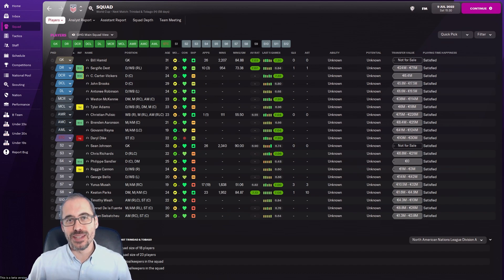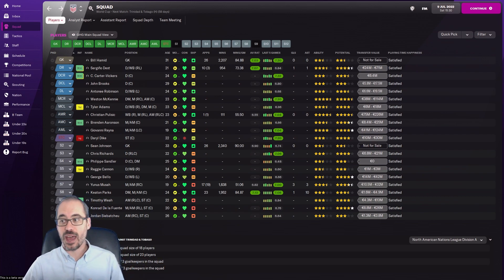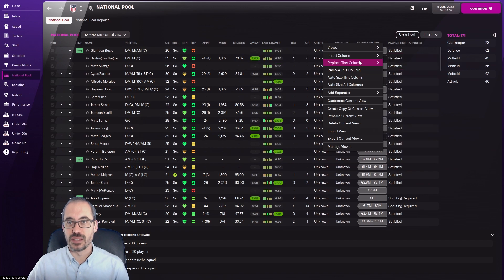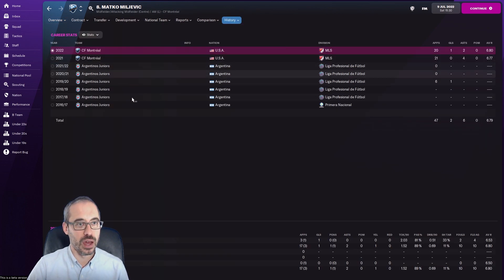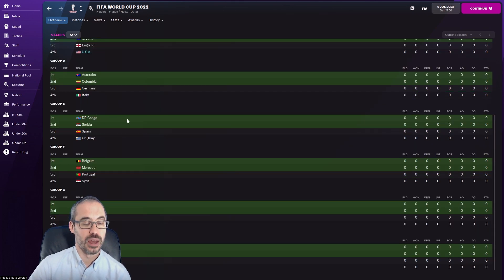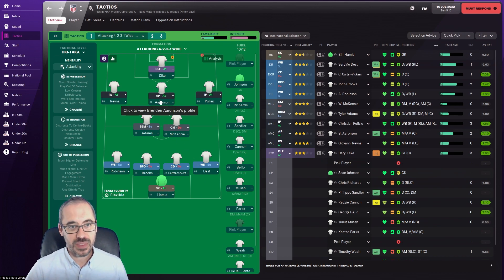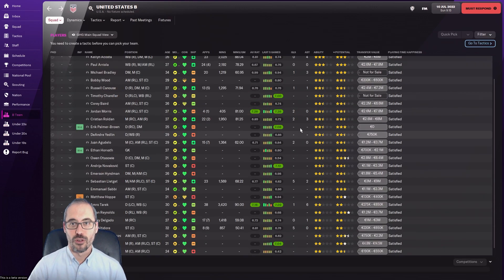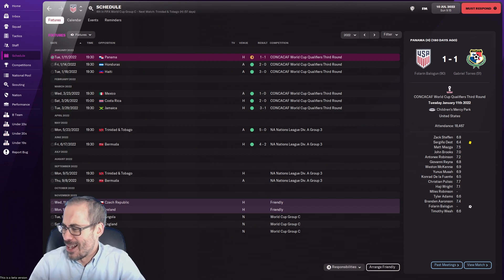WORLD CUP DRAW - EP 9 - FOOTBALL MANAGER 2022 INTERNATIONAL MANAGEMENT -USMNT WORLD CUP OR BUST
The FM22 Beta is out and we're kicking it off again with a look at international management in the newest edition of our favorite game.

We're taking on my US Men's National Team for this short international management save in Football Manager 2022.

It's time for our World Cup 2022 Group Stage Draw. Where will we end up, and more importantly, what tactic should we *actually* use?

FM22 will be on a 10% sale -- usually -- up until release day (November 9).